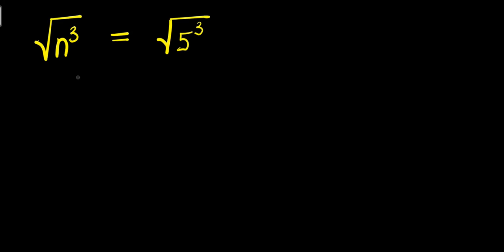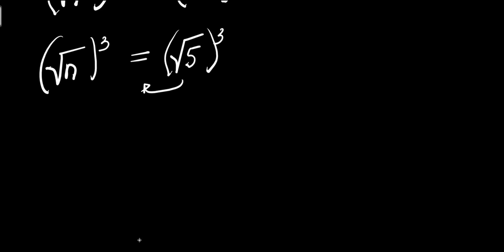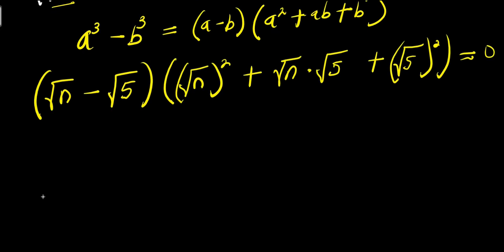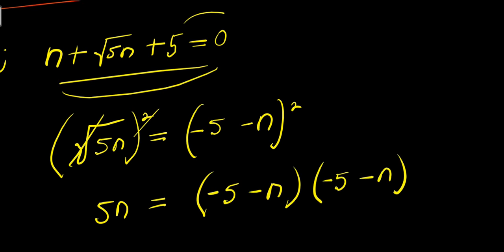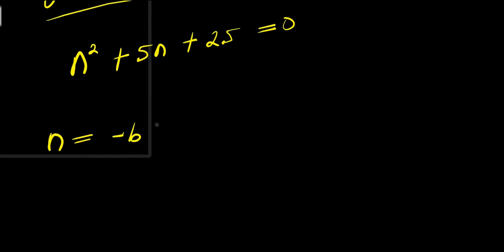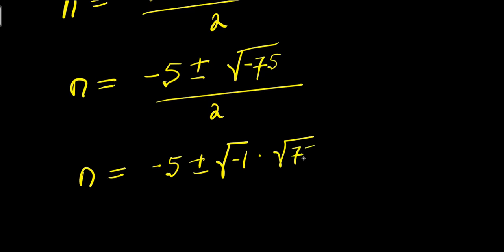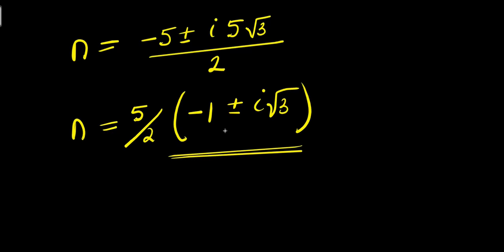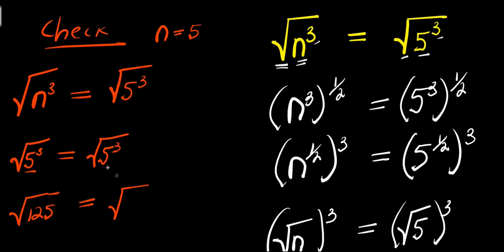FRANCE OLYMPIADS || How to Solve for n?